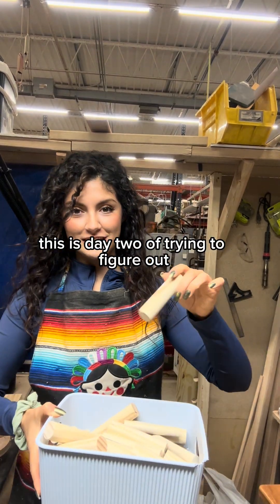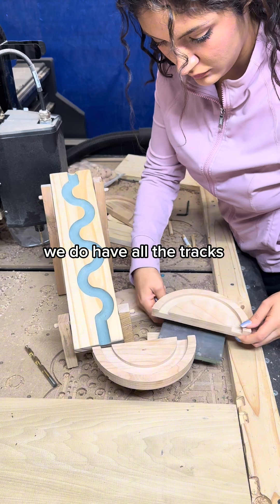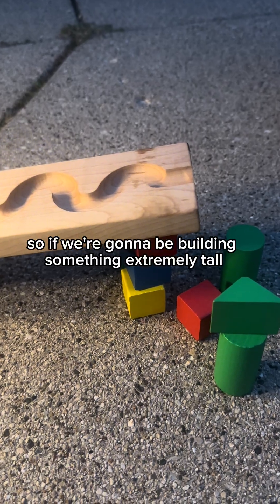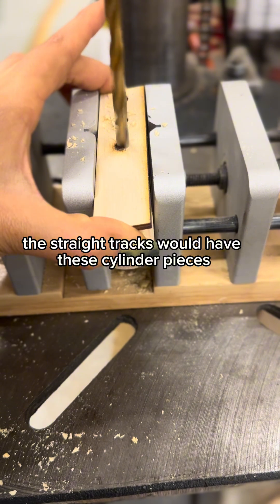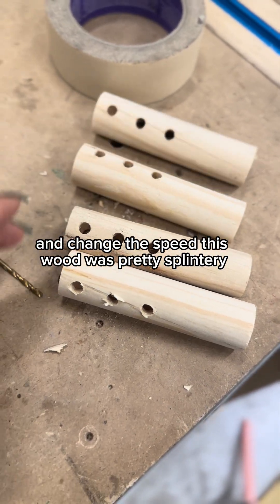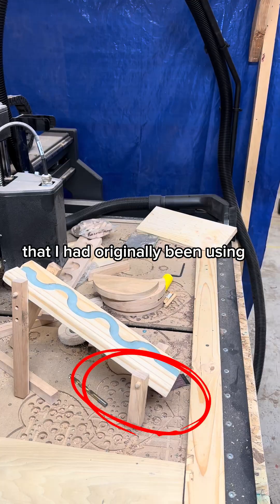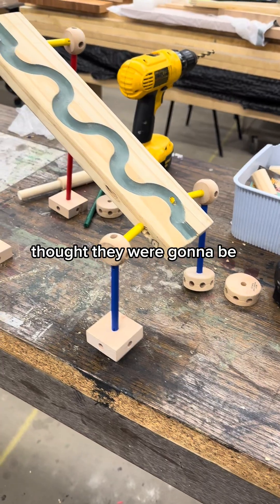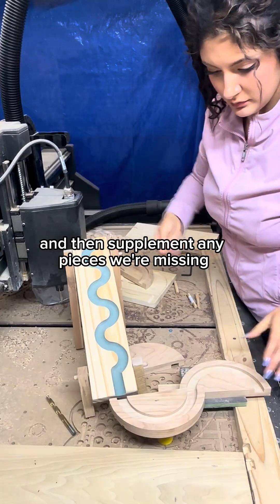Will This Marble Run Stand Tall or Fall?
Working on the **construction** of a super tall **marble race** leading to a **skyscraper**! It's **satisfying** to see the **drop** of the ball as it follows the **physics** of the **gravitrax vertical**.